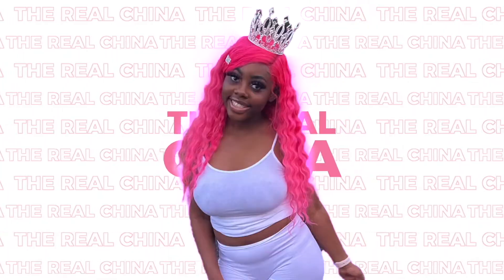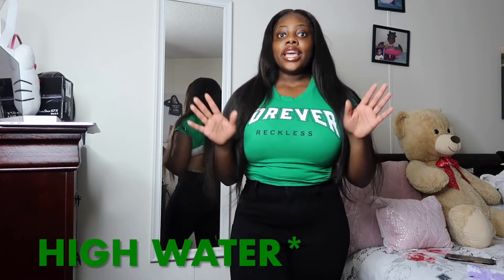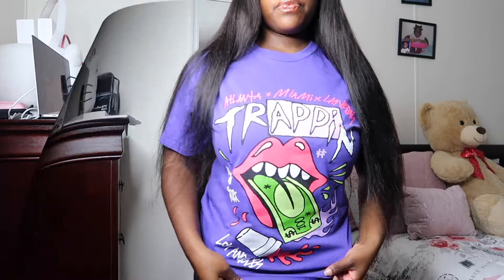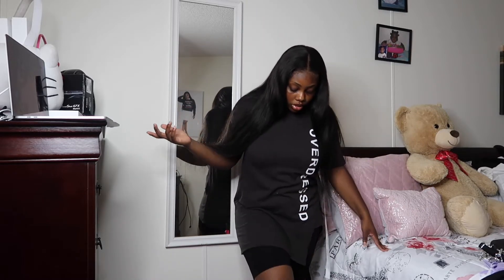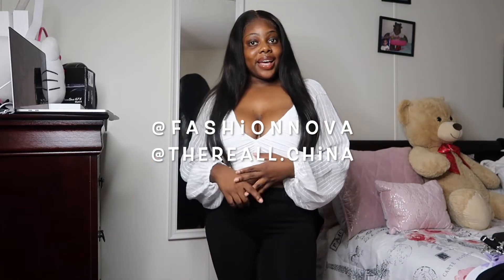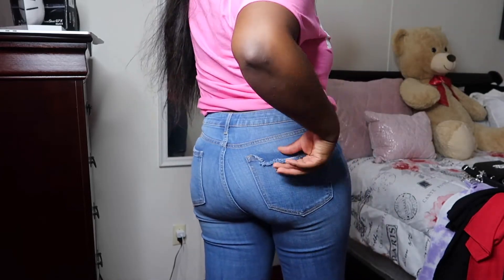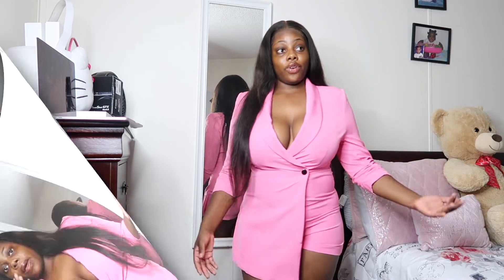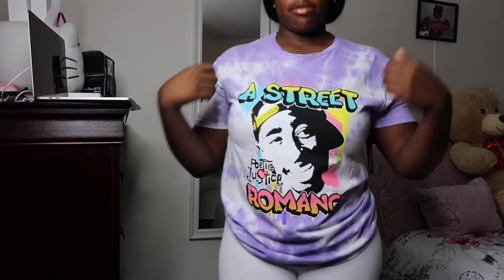FASHION NOVA HAUL PT1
LINK TO THE ITEMS I HAVE?
SHIRTS:
A Street Romance Tie Dye Top - Purple/combo, Graphic Tees | Fashion Nova
Stop Playin' Me Distressed Jeans - Medium Blue Wash, Jeans | Fashion Nova
Party Monster Jeans - Medium Blue, Jeans | Fashion Nova